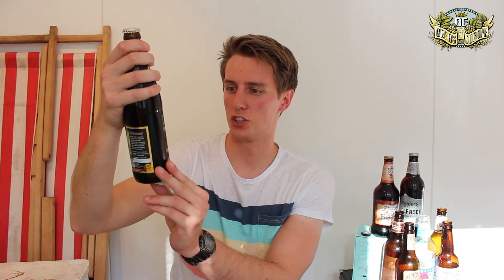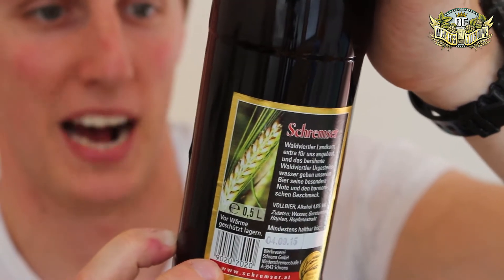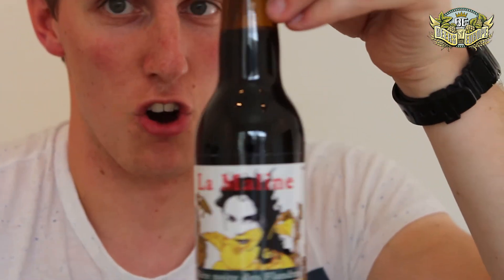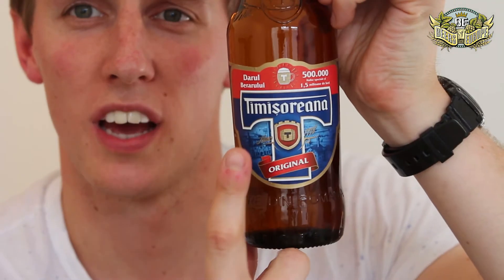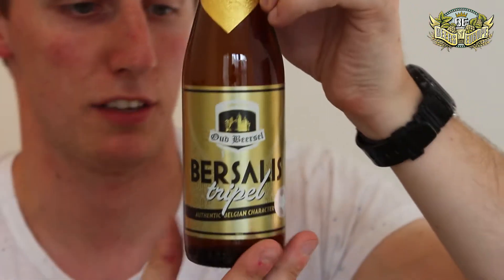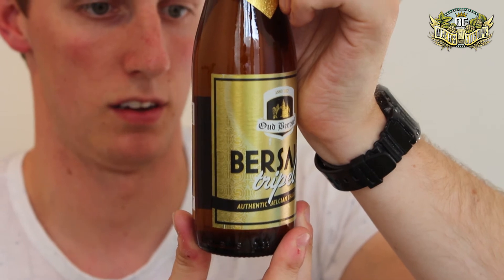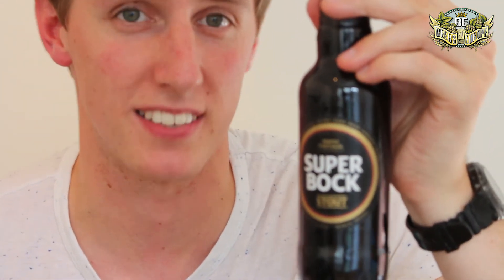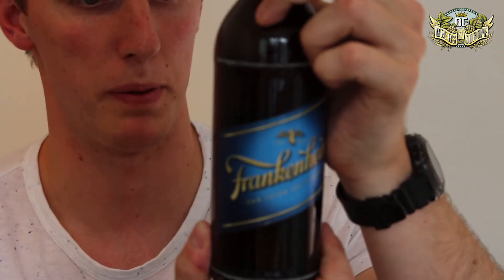Untapped Ep.5 - 'Beers of Europe' Unboxing!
To celebrate being inches away from 1,000 subscribers, we can announce that we've got a new European Beer provider and it's none other than Beers of Europe, a HUGE warehouse up in Norfolk and today, they've sent us a crate! So in true Pint Sized tradition, we're opening it up in front of the camera to reveal the German, France, Romanian, Portuguese and Belgian treats that lie within!

Visit Eebria.com to get your hands on some awesome UK beers, right from the source (UK viewers only)